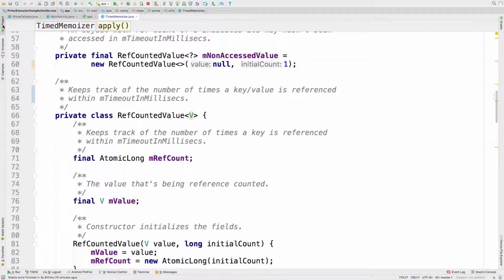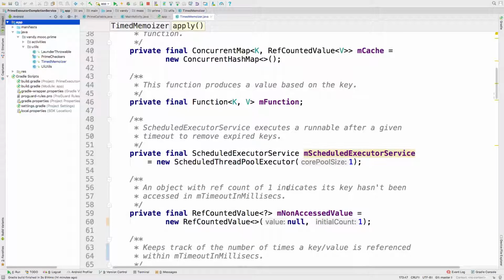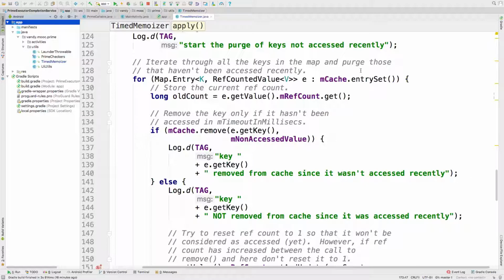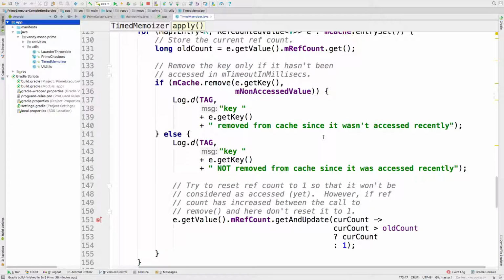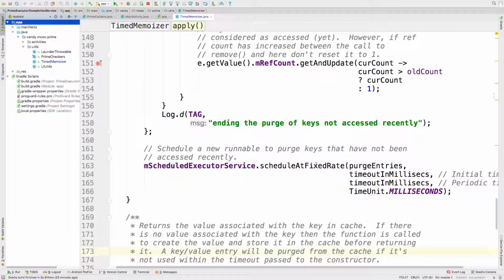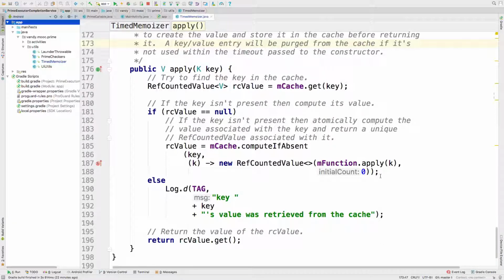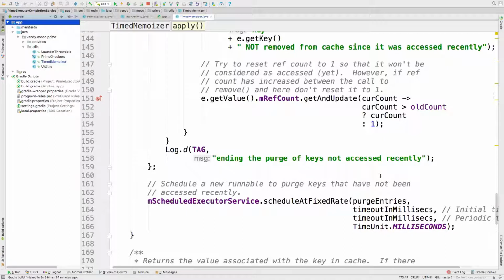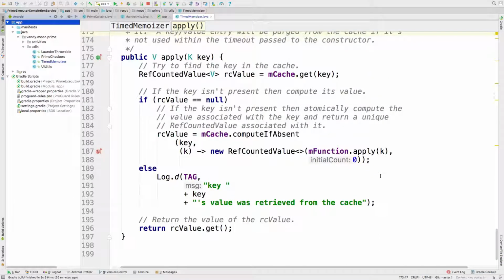Revised Timed Memoizer Implementation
This video gives an overview of the latest Timed Memoizer implementation, which leverages advanced features of Java ConcurrentHashMap to develop a more scalable class.